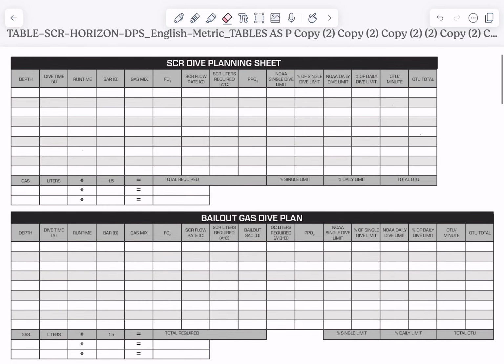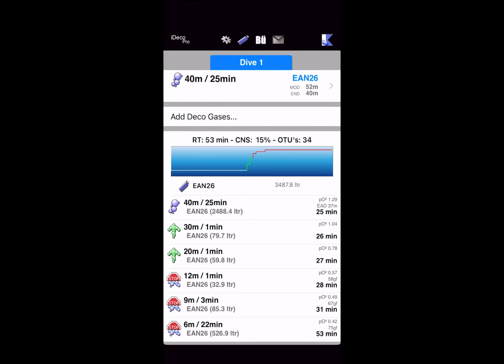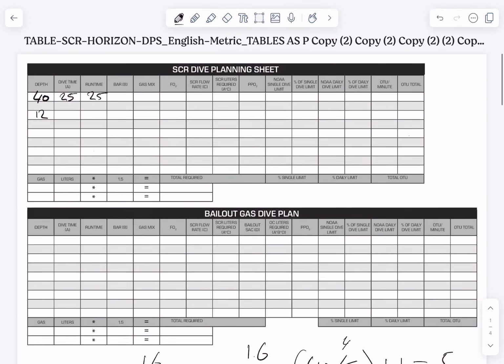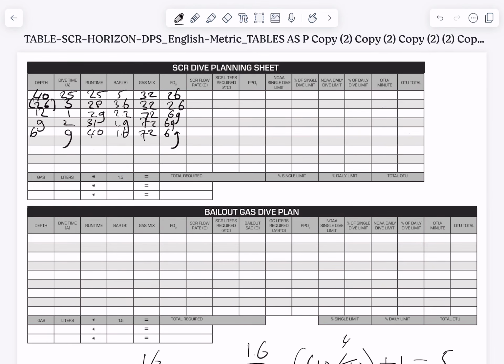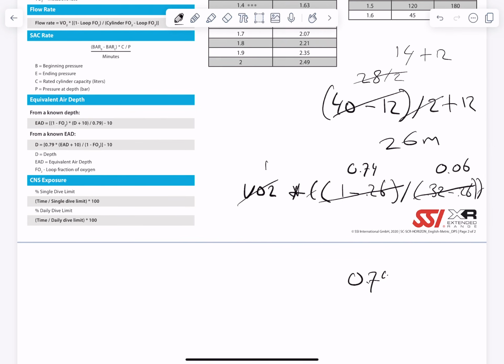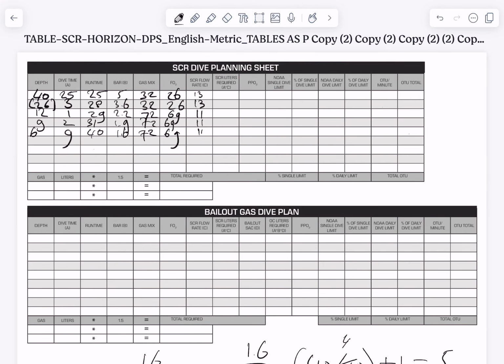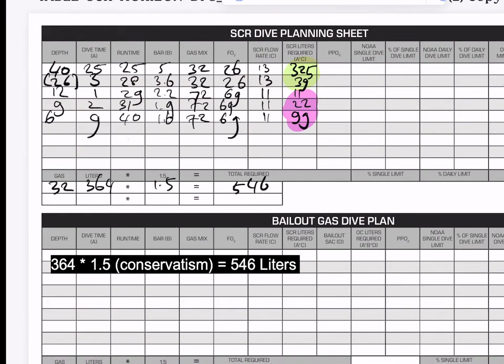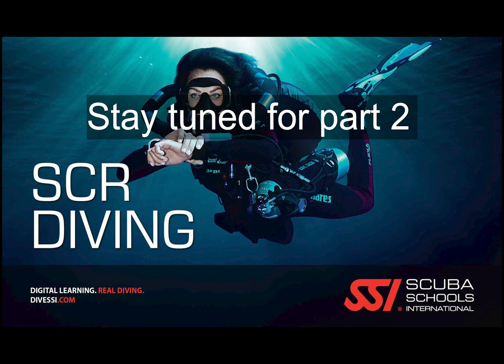SCR Dive Planning Part 1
Part 1 of Mares Horizon SCR Dive Planning

This is a first session of a series of academic sessions I will be putting online. Most if it is one take. For questions and comments, please comment :)